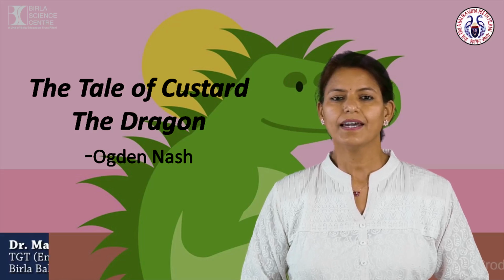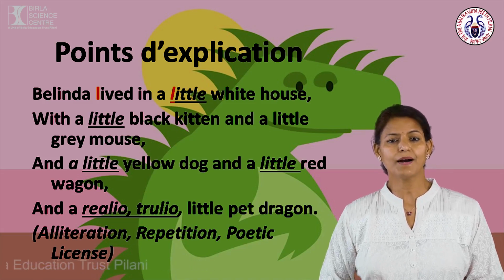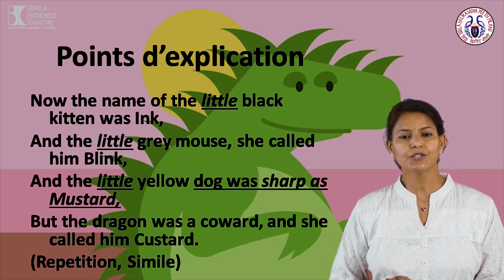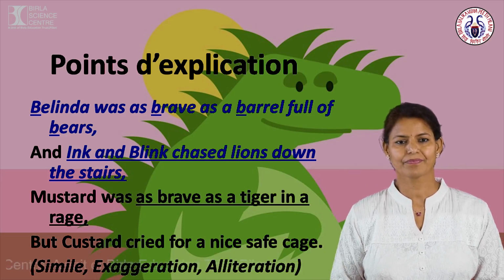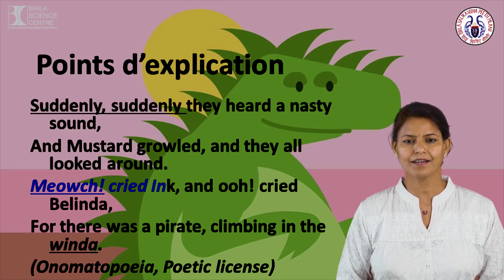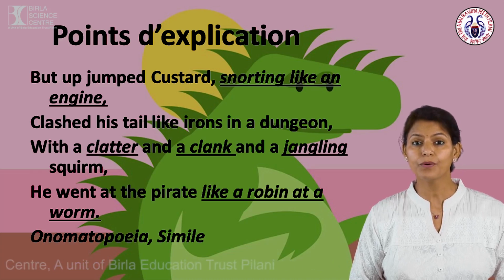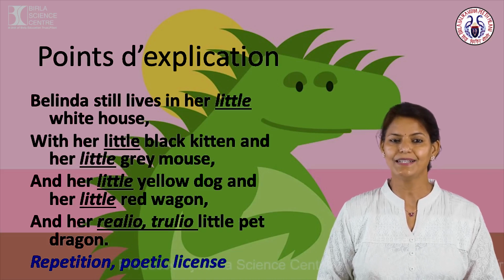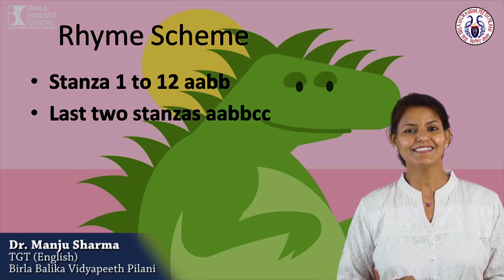The Tale of Custard the Dragon | Dr. Manju Sharma | TGT English | Birla Balika Vidya Peeth Pilani